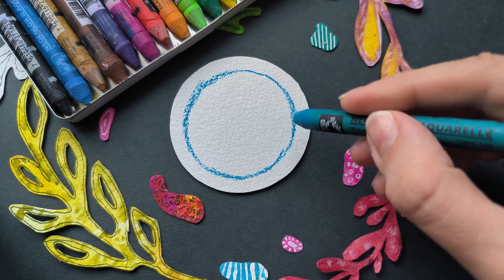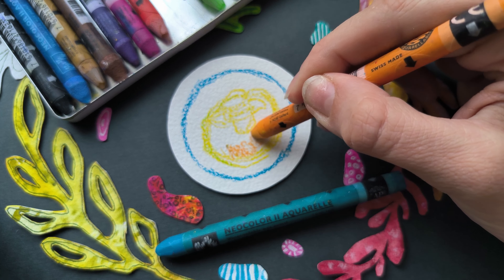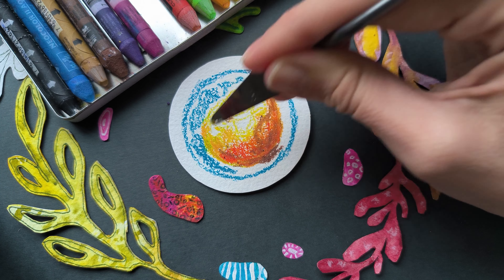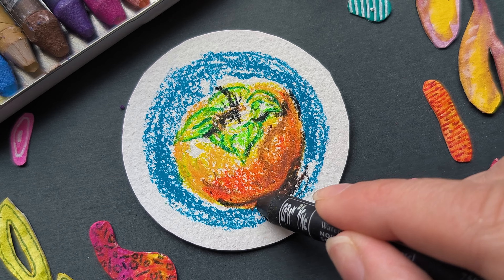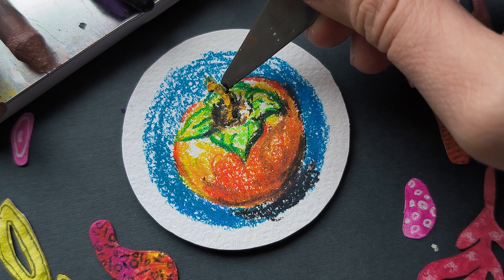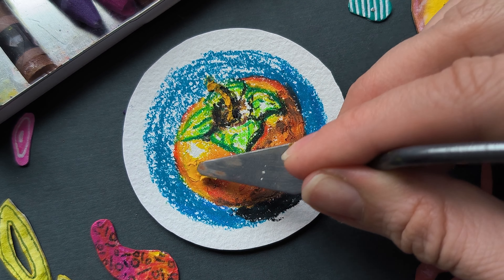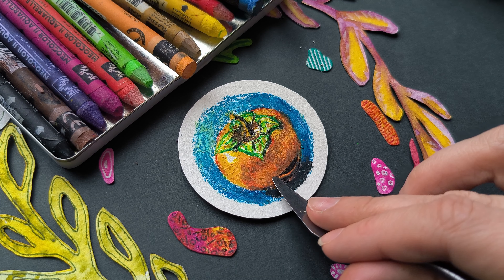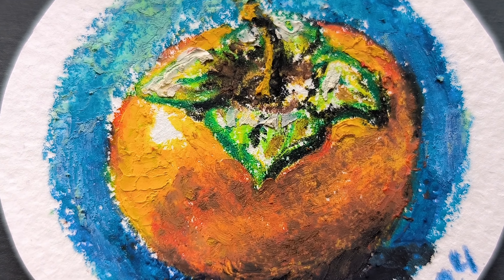Oil painting with crayons (oil pastels)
Sped up process of painting a persimmon with oil pastel ✍️

It's a 45 min video call where I answer your questions and we do exercises to get the art progress that you want. Plus text summary and homework. Price: $100